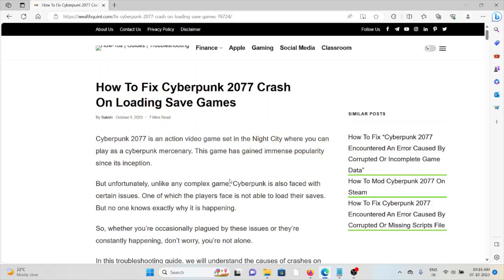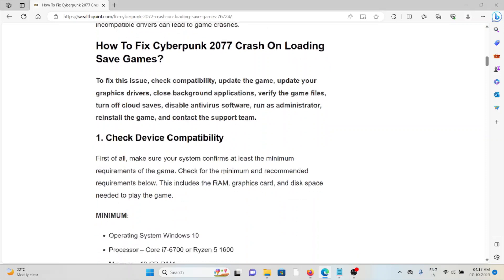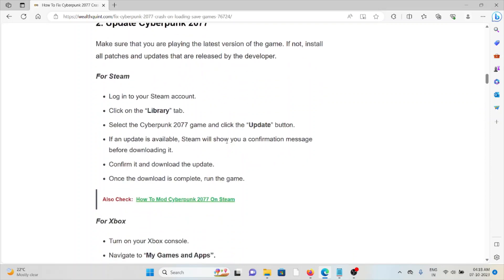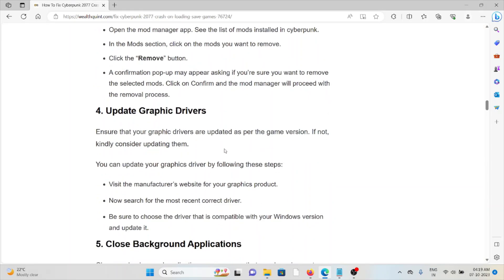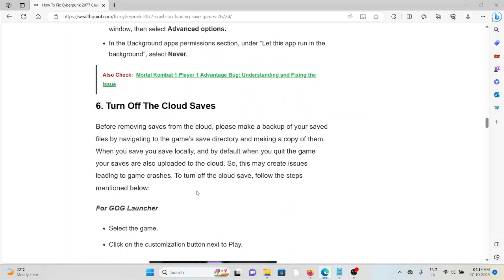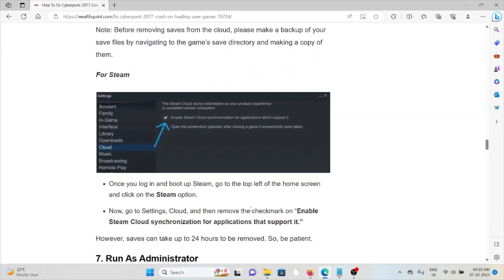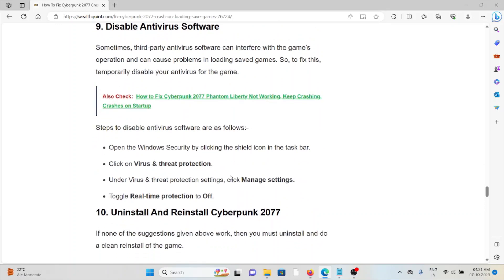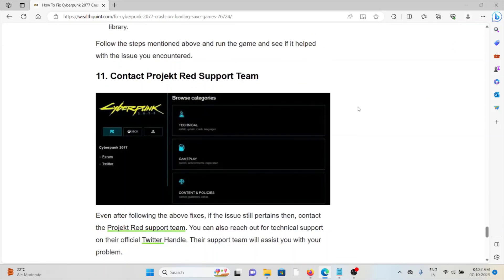How To Fix Cyberpunk 2077 Crash On Loading Save Games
Cyberpunk 2077 is an action video game set in the Night City where you can play as a cyberpunk mercenary. This game has gained immense popularity since its inception. But unfortunately, unlike any complex game, Cyberpunk is also faced with certain issues. One of which the players face is not able to load their saves.But no one knows exactly why it is happening. So, whether you’re occasionally plagued by these issues or they’re constantly happening, don’t worry, you’re not alone.In this troubleshooting guide, we will understand the causes of crashes on loading saves and provide you with simple yet effective solutions to reclaim your seamless gaming experience.

0:00 Introduction
0:42 What causes Cyberpunk 2077 Crash On Loading Save Games
0:57 Solution 1:Check Device Compatibility
1:42 Solution 2:Update Cyberpunk 2077
2:10 Solution 3:Remove Mods
2:39 Solution 4:Update Graphic Drivers
3:09 Solution 5:Close Background Applications
3:31 Solution 6:Turn Off The Cloud Saves
4:36 Solution 7:Run As Administrator
4:43 Solution 8:Verify Game Files Integrity
5:05 Solution 9:Disable Antivirus Software
5:27 Solution 10:Uninstall And Reinstall Cyberpunk 2077
5:48 Solution 11:Contact Projekt Red Support Team